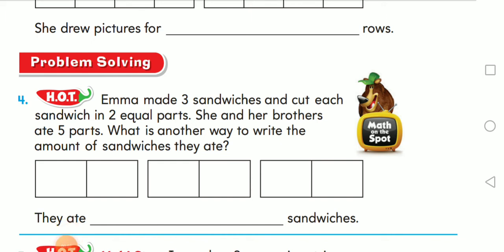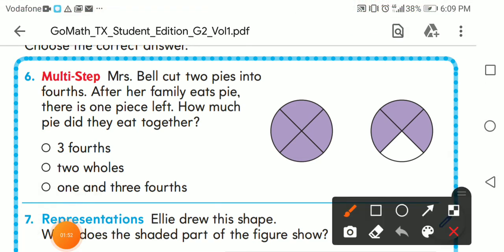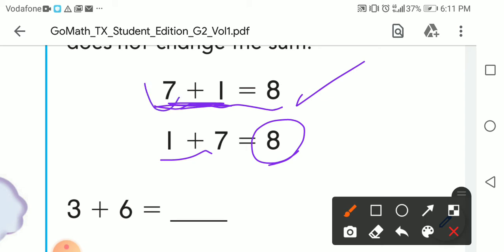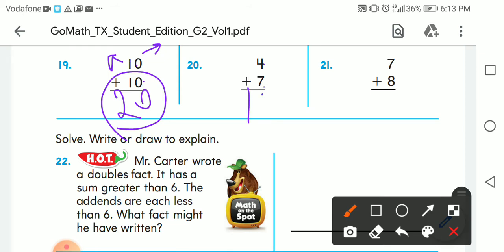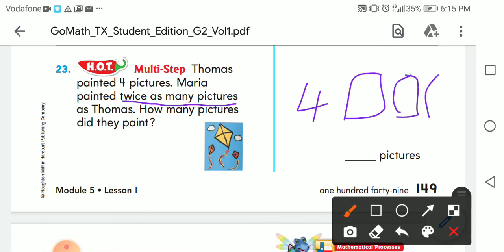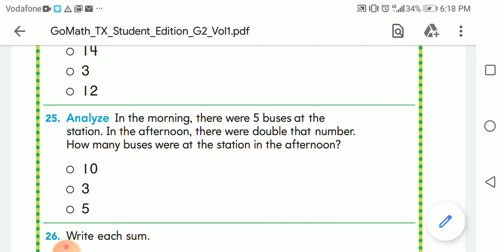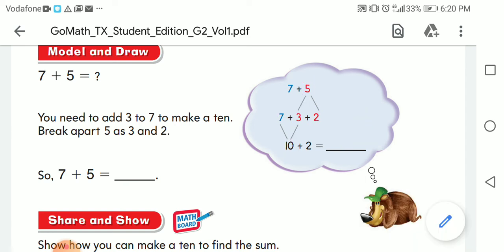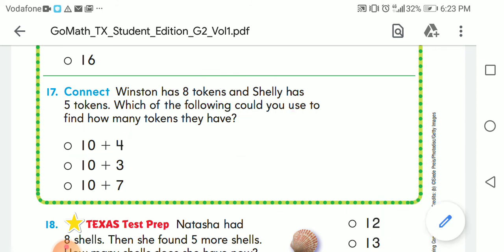Math G2 prt2 w2